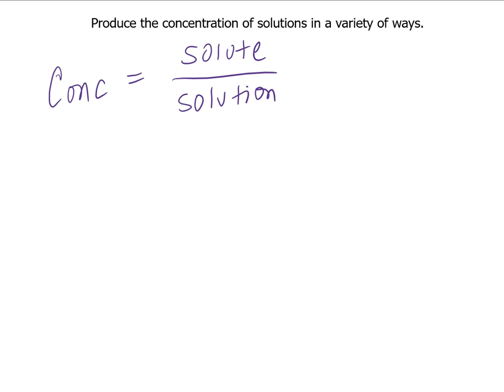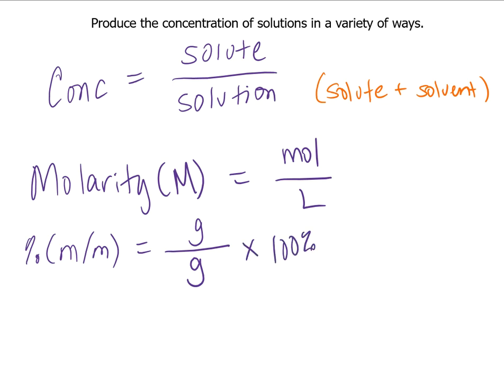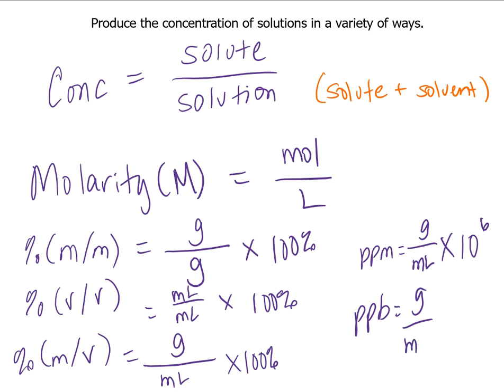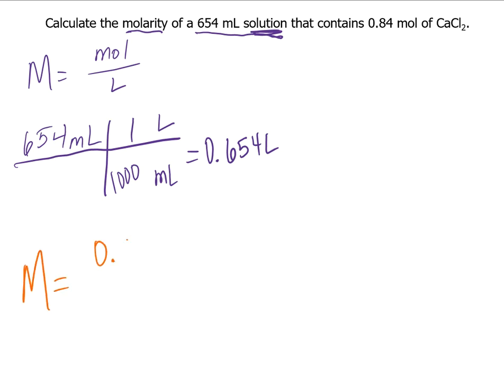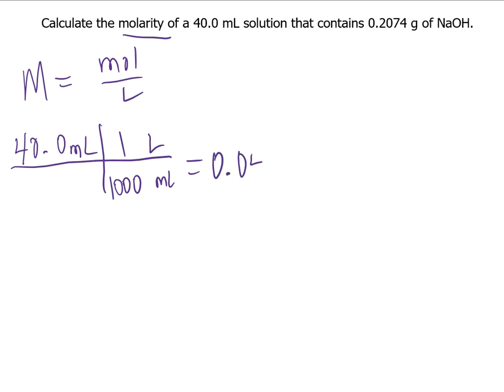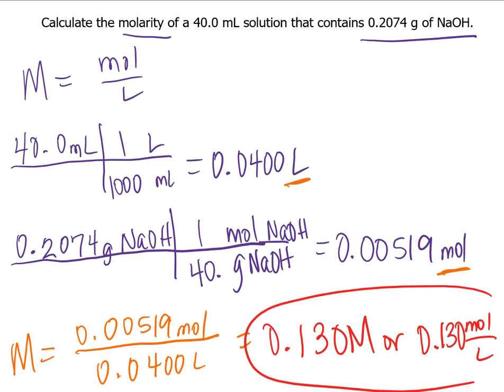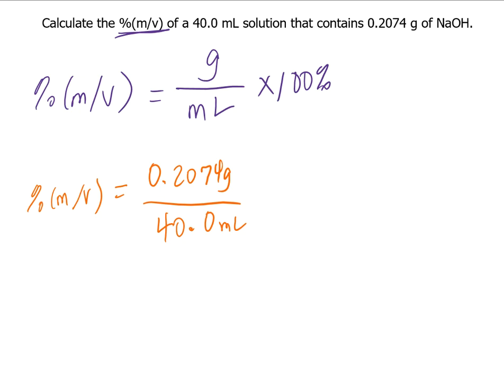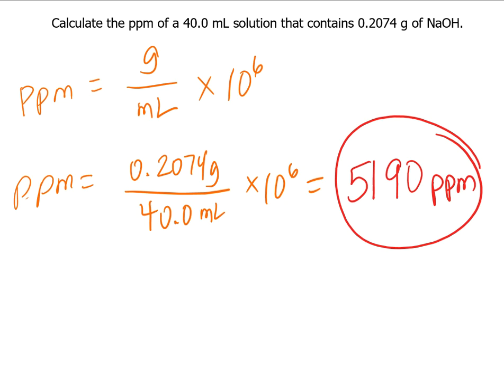Student Help Video - Calculating Concentrations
This video discusses calculating concentrations a variety of ways. This includes molarity, mass percent, volume percent, mass-volume percent, ppm, and ppb.